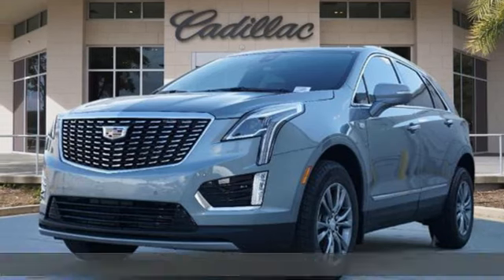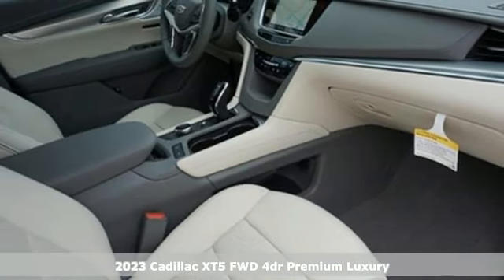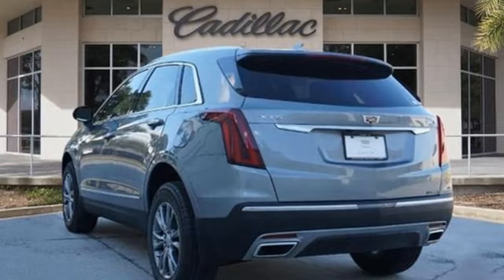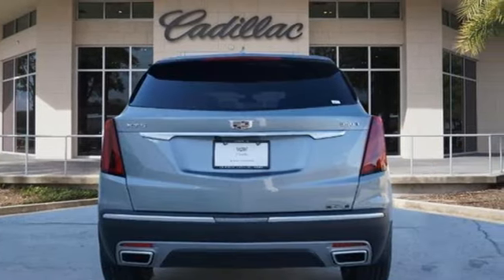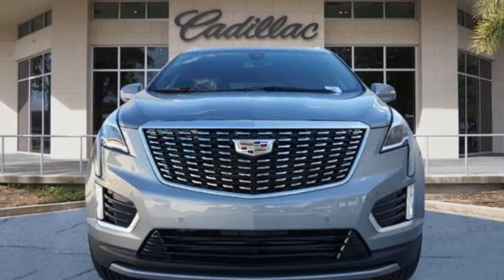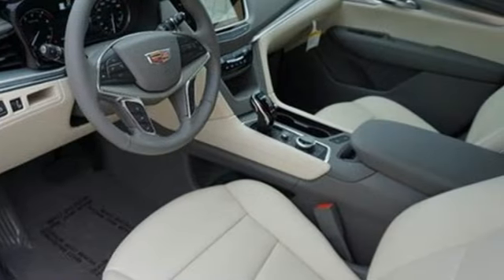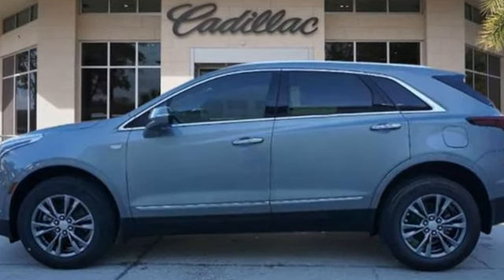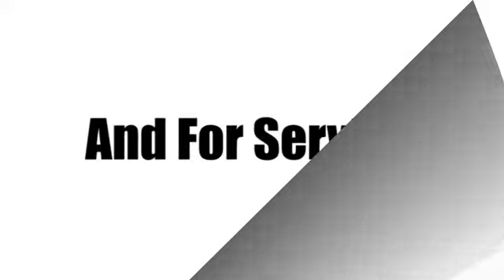New 2023 Cadillac XT5 Tampa FL St. Petersburg, FL CKCC1J - SOLD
Year: 2023
Make: Cadillac
Model: XT5
Trim: Premium Luxury
Engine: 2.0Ll 4 Cylinder Turbocharged
Transmission: FWD 9-Speed Automatic
Interior: Cirrus
Stock #: CKCC1J
VIN: 1GYKNCR42PZ203425
Recent Arrival! 2023 Cadillac XT5 Premium Luxury 22/29 City/Highway MPGTO KEEP YOU SAFE, WE DELIVER!BUY ONLINE-TEXT-EMAIL-CHAT-PHONE AND WE WILL DELIVER YOUR NEXT VEHICLE TO YOUR DOOR!FROM OUR SALES FLOOR TO YOUR DOOR!IT'S THAT EASY.Cleaned and Sanitized All advertised prices are plus tax, tag, title, registration, and reconditioning costs. Prices do not include predelivery service charge of $999, electronic registration filing fee of $199.7, or tag agency fee of $85. Prices can expire or change at any time without notice. Advertised prices cannot be used in conjunction with other offers, special APR programs, or available dealer cash back, or other incentives. All vehicles subject to prior sale. Prices do not include dealer installed options.Equipped with Premium Luxury Package 1SC (Automatic Dual-Zone Climate Control, Automatic Emergency Braking, Dual Driver Info Center Display Gauge Cluster, Front & Rear Park Assist, HD Rear Vision Camera, Inside Rear-View Auto-Dimming Mirror, and Teen Driver), Radio: Cadillac User Experience w/Embedded Nav (Bose Performance Series 14-Speaker System, SiriusXM w/360L, and Wireless Apple CarPlay/Wireless Android Auto), 14 Speakers, 170 Amp Alternator, 2-Way Power Driver Lumbar Control Seat Adjuster, 2-Way Power Passenger Lumbar Control Seat Adjuster, 3.47 Axle Ratio, 4-Wheel Disc Brakes, 4-Wheel Independent Suspension, ABS brakes, Air Conditioning, Alloy wheels, AM/FM radio: SiriusXM, Audio memory, Auto High-beam Headlights, Auto-dimming door mirrors, Auto-dimming Rear-View mirror, Automatic Stop/Start w/Disable, Automatic temperature control, Bodyside moldings, Brake assist, Bumpers: body-color, Compass, Delay-off headlights, Driver door bin, Driver vanity mirror, Dual front impact airbags, Dual front side impact airbags, Electronic Stability Control, Emergency communication system: OnStar and Cadillac connected services capable, Four wheel independent suspension, Front anti-roll bar, Front Bucket Seats, Front Center Armrest, Fron

Address:
101 East Fletcher Avenue